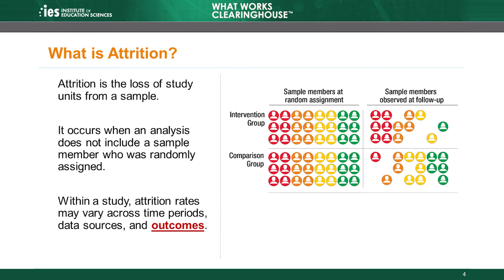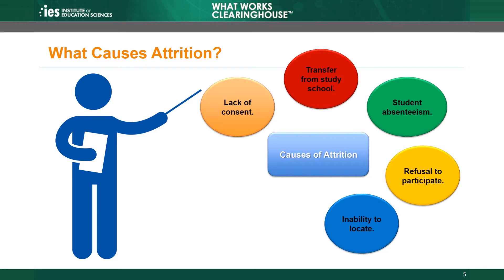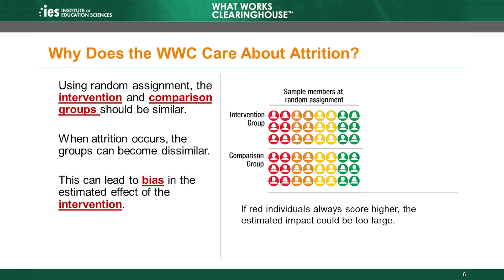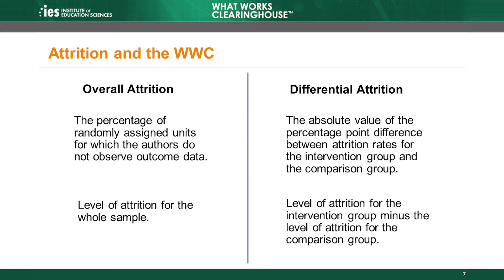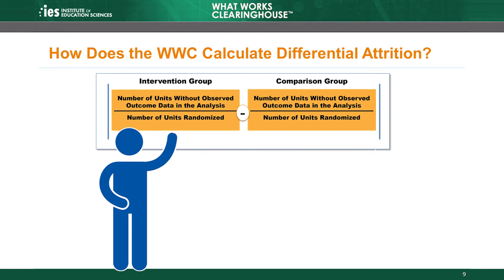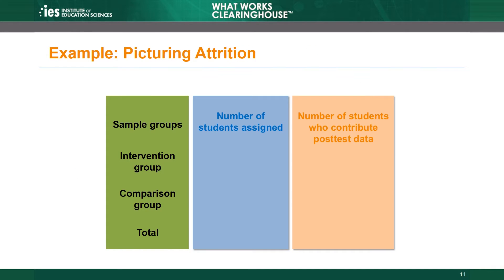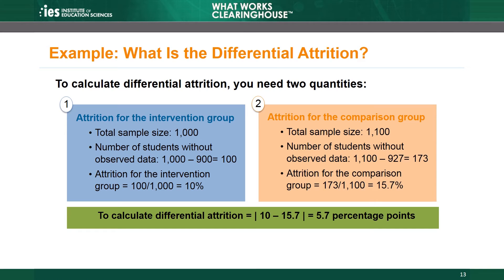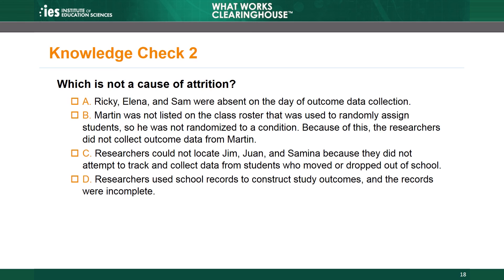Module 2, Chapter 2: Identifying and Measuring Attrition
Module 2 of the What Works Clearinghouse (WWC) Group Design Standards Training describes the WWC’s attrition standard by introducing the concept of attrition and explaining how the WWC assesses attrition for randomized controlled trials (RCTs). This module reviews why attrition is important, how to calculate attrition rates and apply WWC standards for RCTs, and how to identify what the WWC does and does not consider attrition.